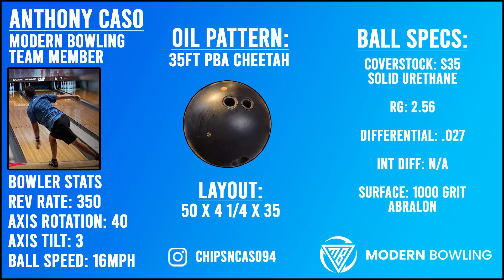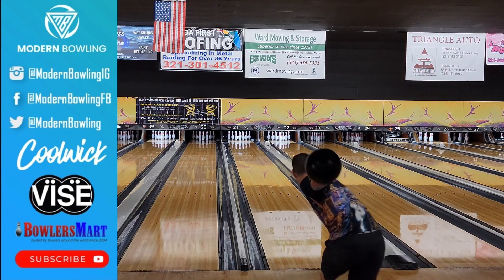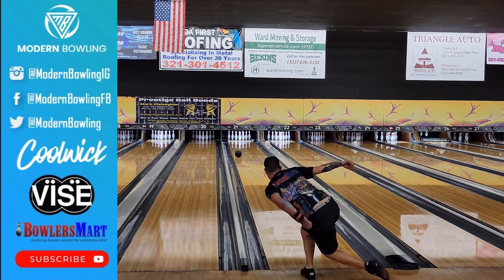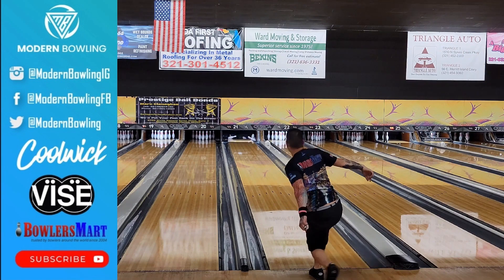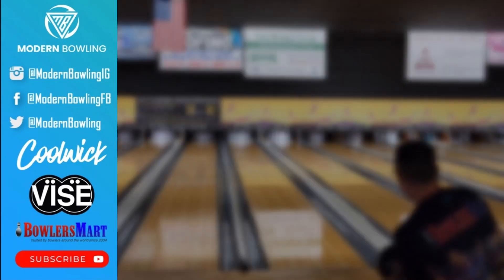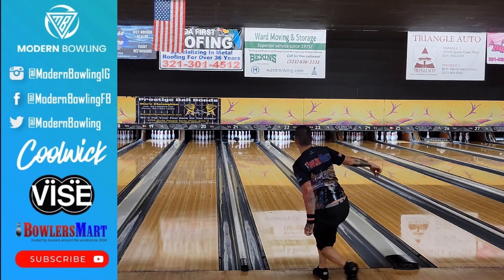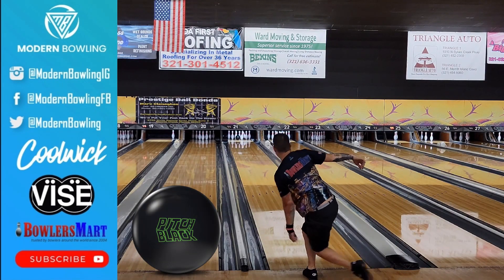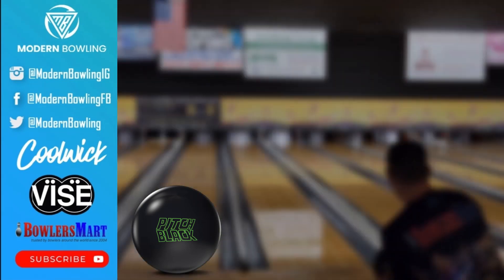900 Global Zen U VS Storm Pitch Black Bowling Ball Review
Welcome back to another Modern Bowling Ball Review! We have our ball tester Anthony Caso showcasing the new 900 Global Zen U!

Purchase your 900 Global Zen U Now!